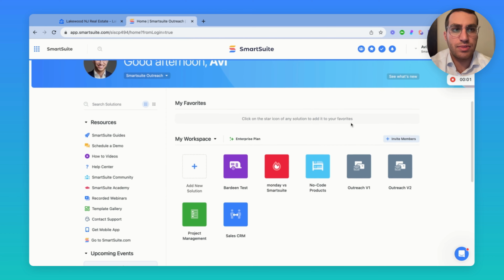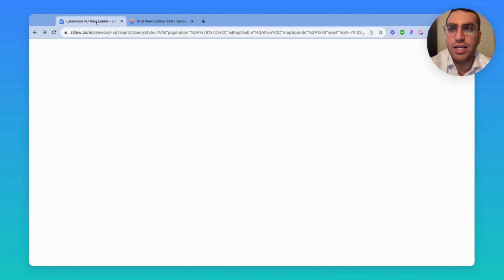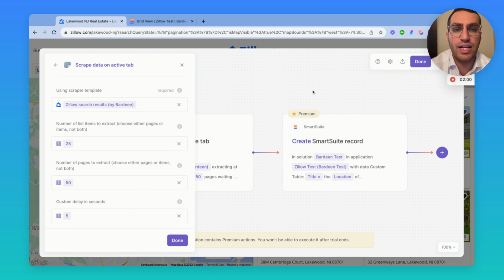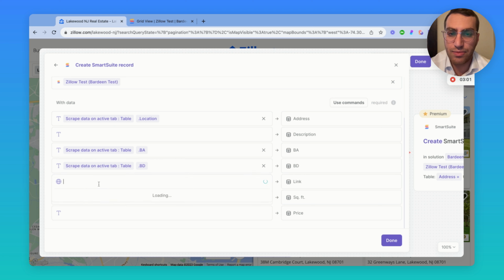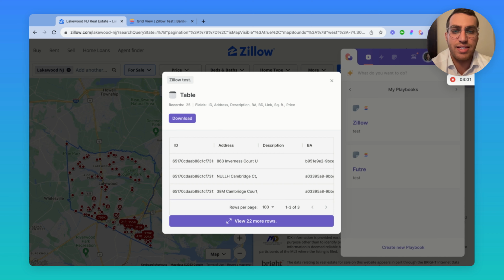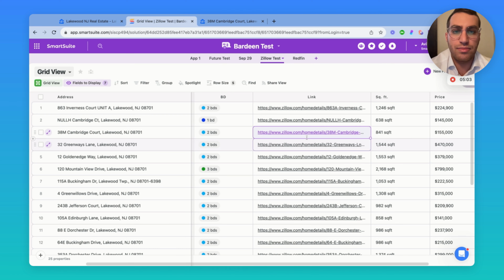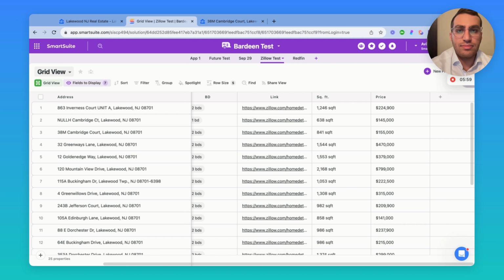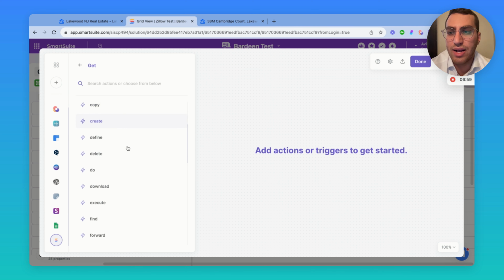How to scrape Zillow data into a no-code tool (Bardeen.ai + SmartSuite)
Check out how to easily scrape or monitor any data from any website and automatically add the data to your no-code database tool such as SmartSuite without writing a single line of code!